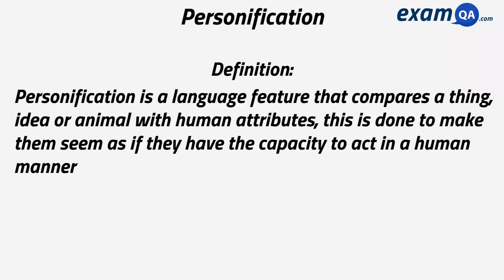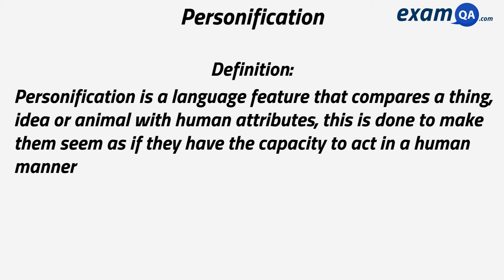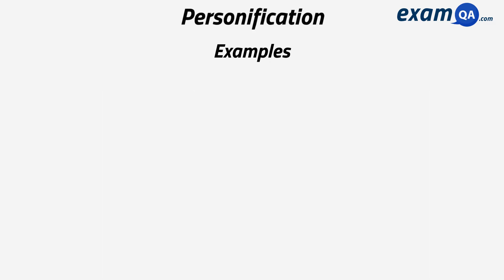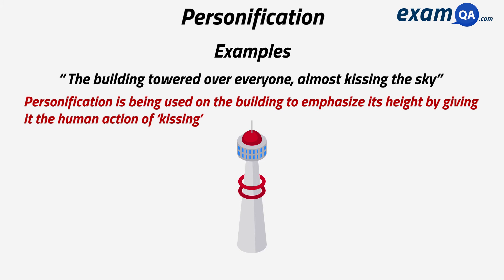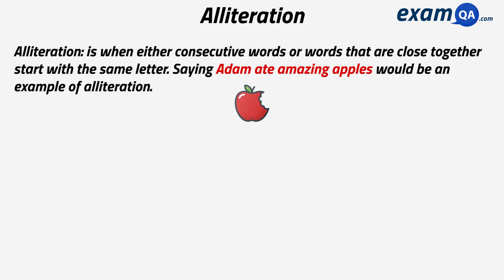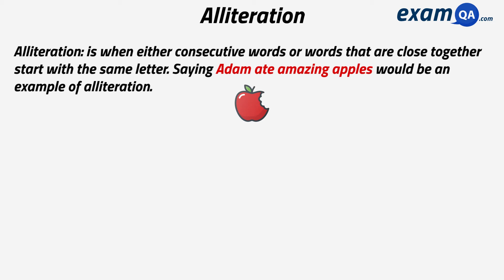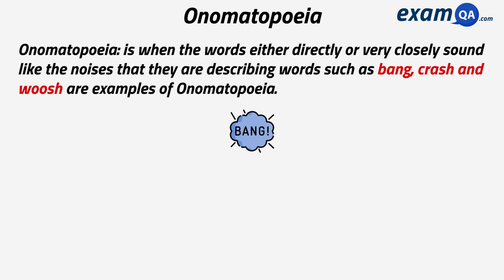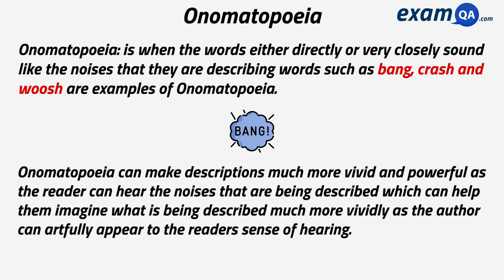Personification, Alliteration and Onomatopoeia | GCSE English Language